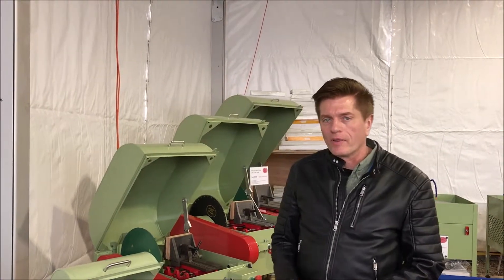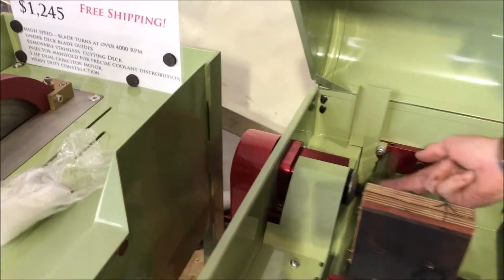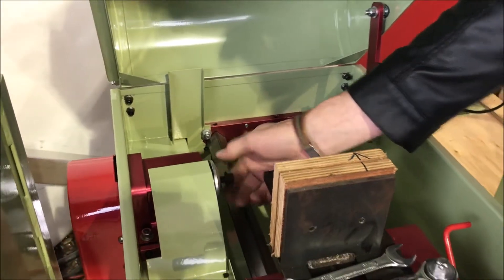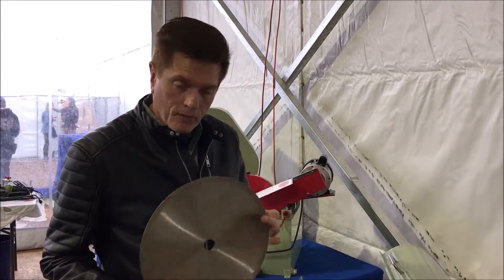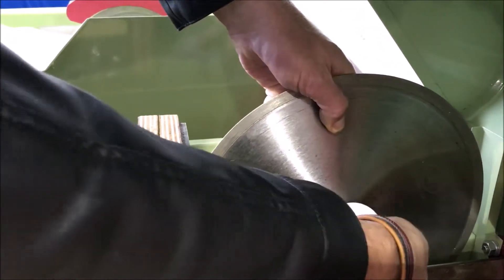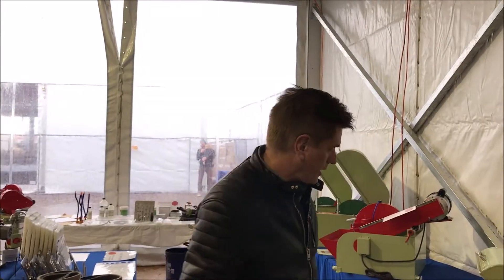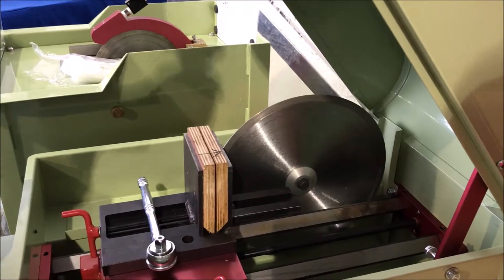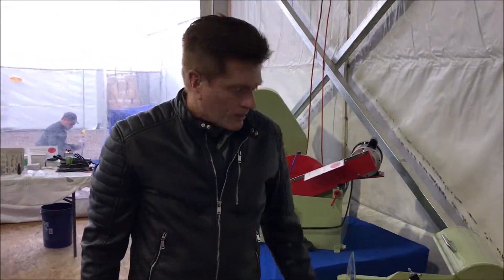Changing Blade on a Model 12- Installation and Removal.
In this video, we are showing you how to install and remove a Highland Park 12 inch Agate Specimen Slab Saw Model 12 blade.